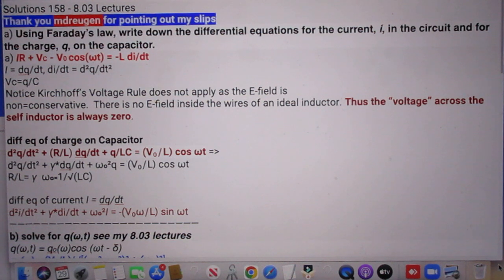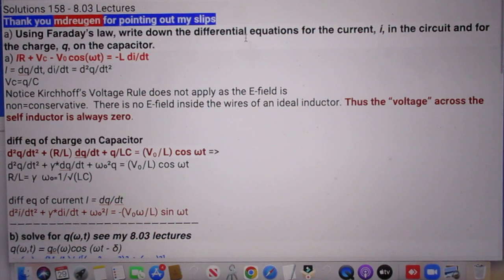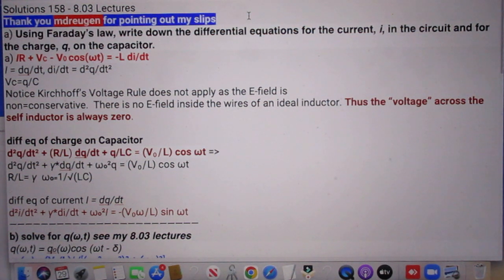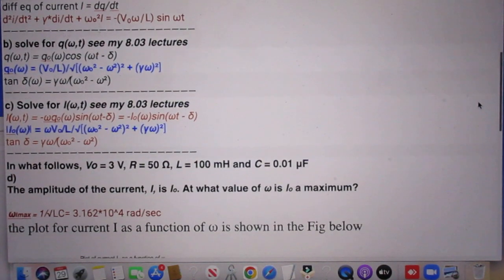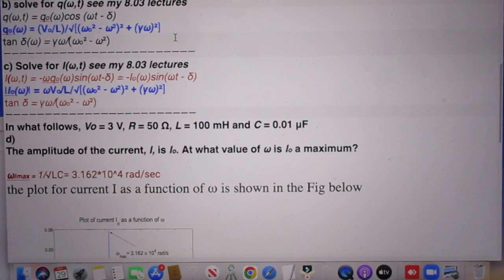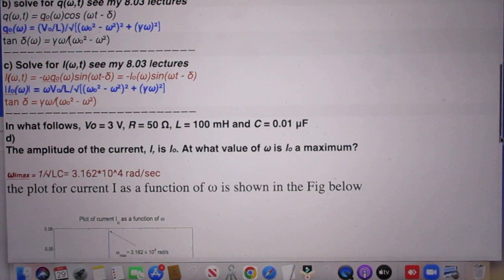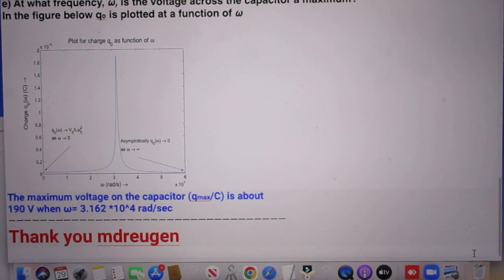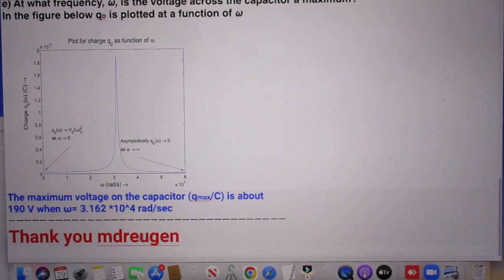mdreugen's corrected answers to solutions of #158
Thank you very much mdreugen!!!